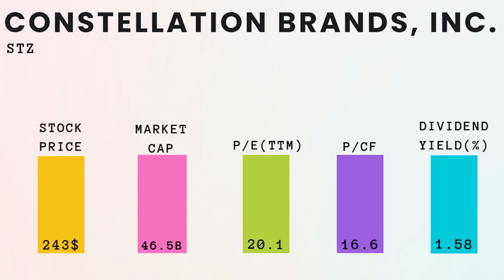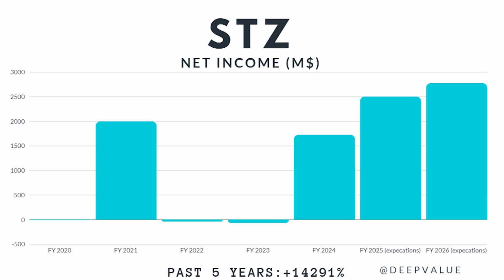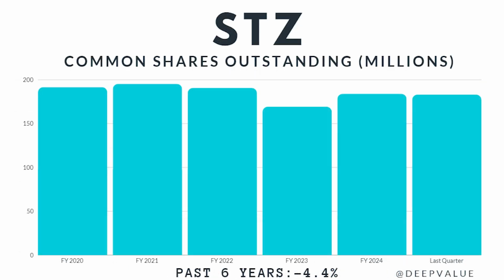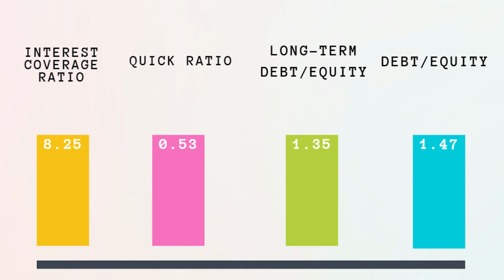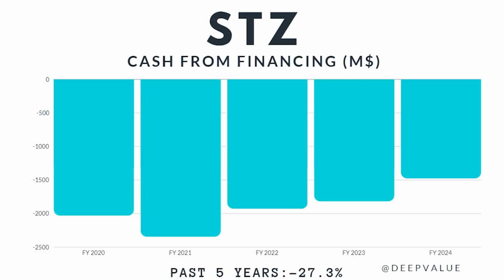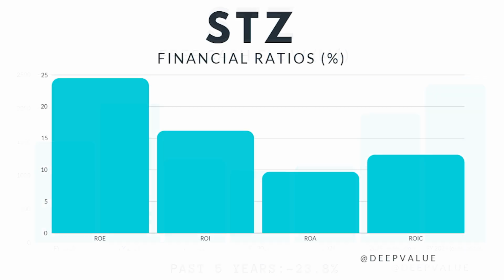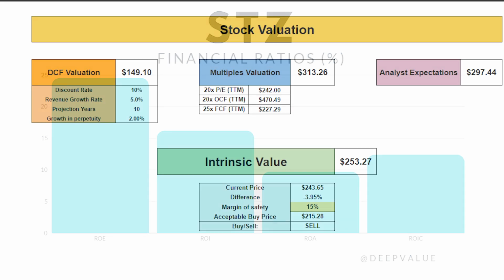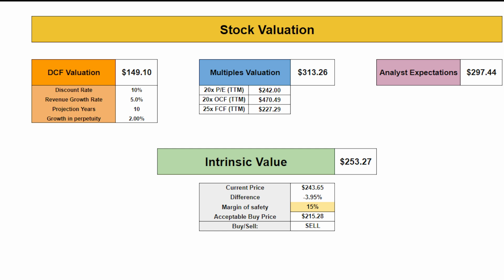Is Constellation Brands a BUY? STZ Stock Analysis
In this video, I’ll be analyzing Constellation Brands, Inc. (STZ) stock by evaluating key financial metrics, growth trends, and intrinsic value. My analysis is based on value investing principles, but be sure to do your own research before making any investment decisions as I am not a Financial advisor or licensed professional. Nothing I say or produce on YouTube, or anywhere else, should be considered as advice.